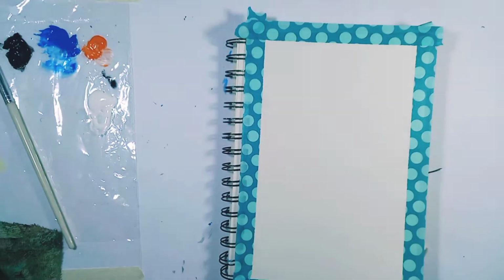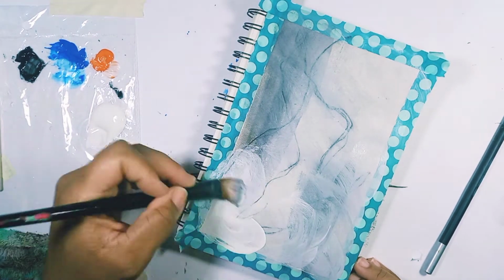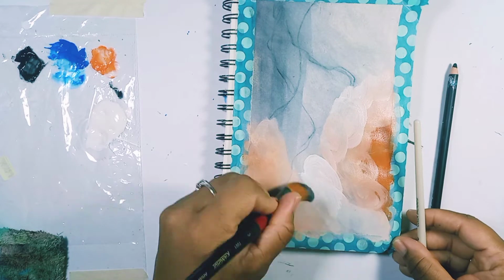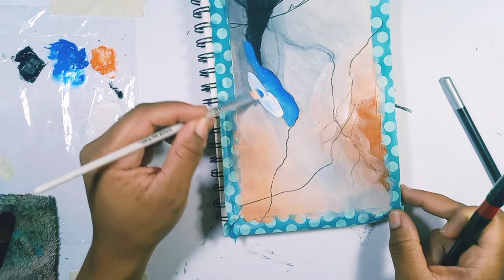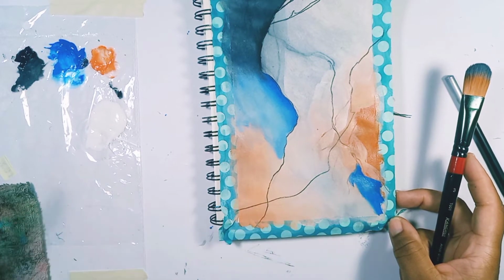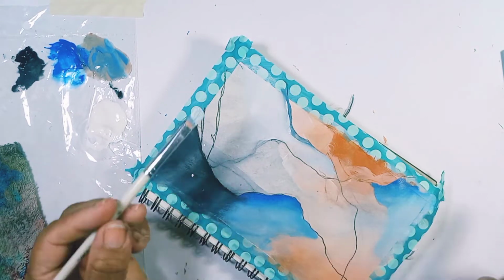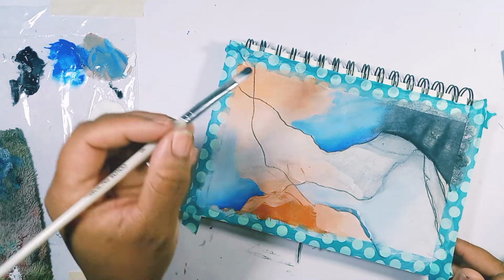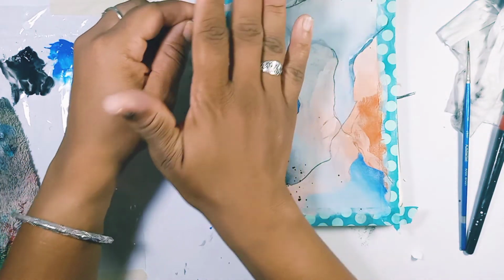Abstract Mixed Media #34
Day #126 of the 365somethings2022 challenge by daisyyellowart.

 Here I am challenging myself to :
1. Create in 5 minutes or under (not doing a good job these days on this one)
2. Learn as I go (yes!)
3. Enjoy the process 😊

Materials used:
• Art Visual Diary 110 GSM, A5.
• Original acrylic paint colours used: white, orange, blue, black.
• Washie tape for the borders
• Charcoal pencil
• Stabilo All Pencil